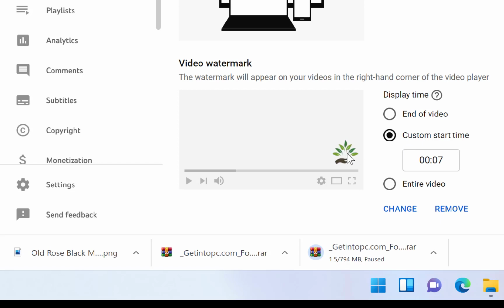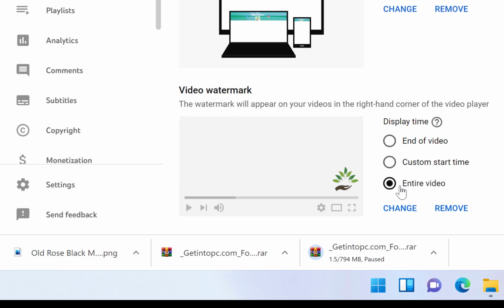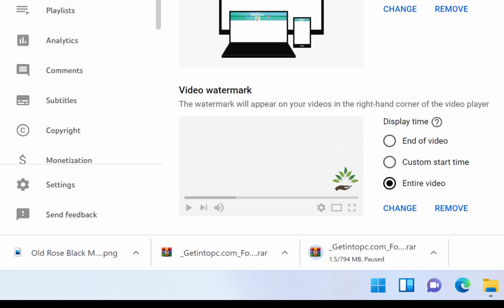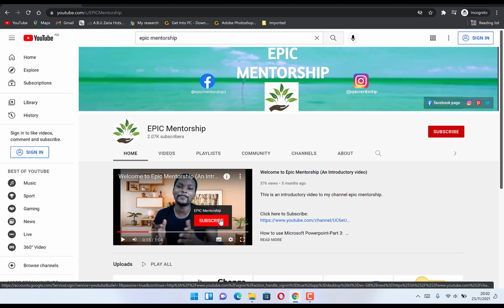How to Add a YouTube Subscribe Button Watermark to Your Videos